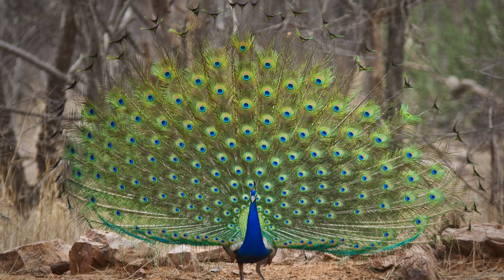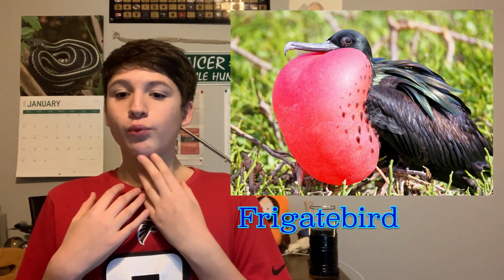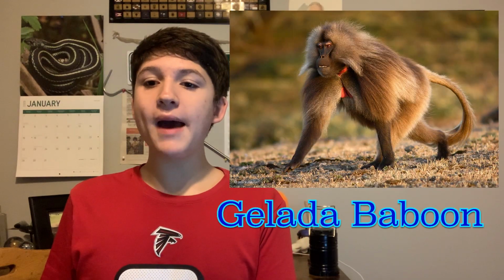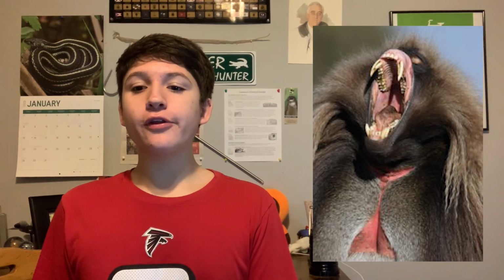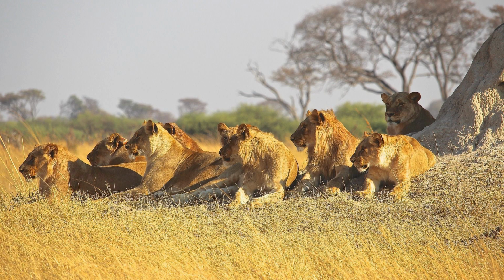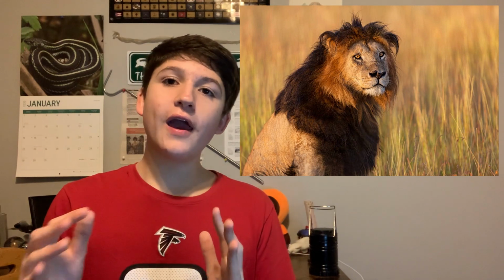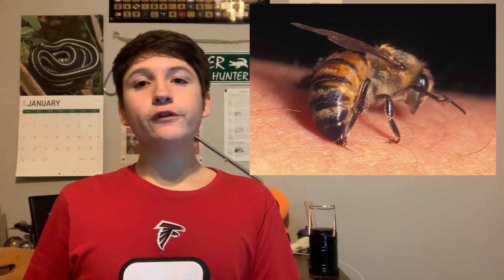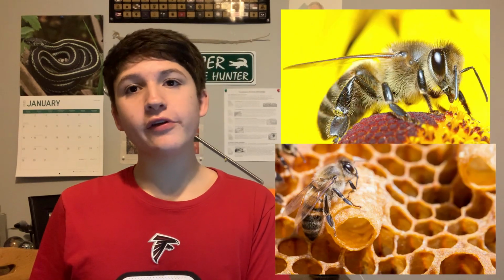Examples of sexual dimorphism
I scrambled up the letters in the title so I wouldn't get into trouble with YouTube.
Also, shoutout to Jeff Larson from Tooth and Claw for the inspiration